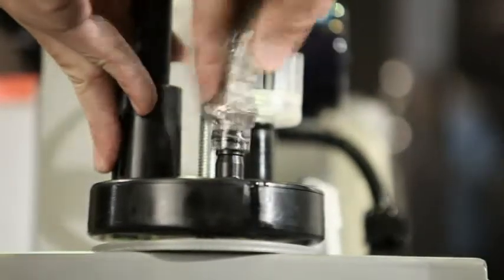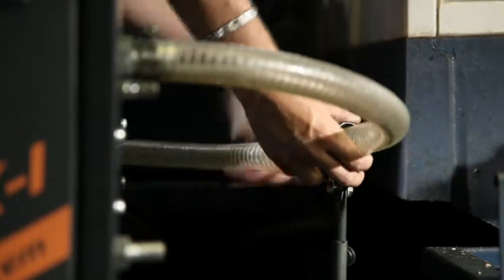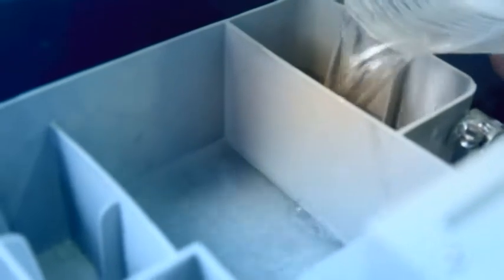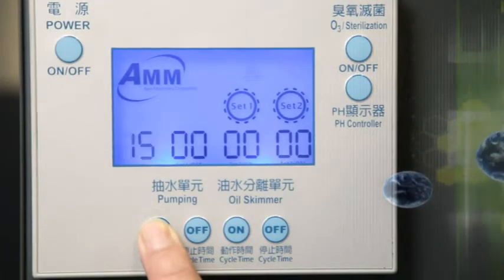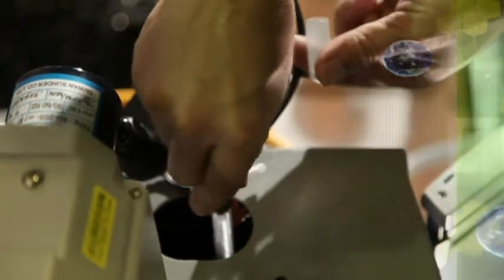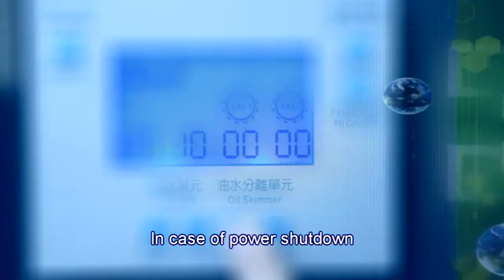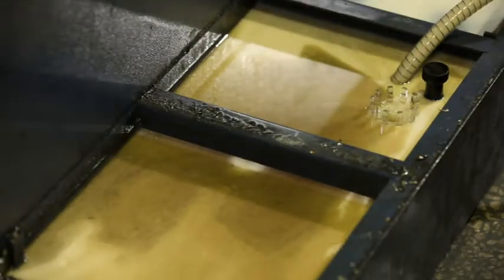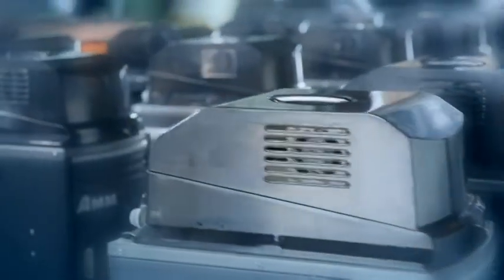Ari Makina / CNC tezgahlari icin bor yagi filtreleme makinesi Video 3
CNC tezgahları ve tüm büyük konvansiyonel tezgahlar için bor yağı filtreleme makinesi